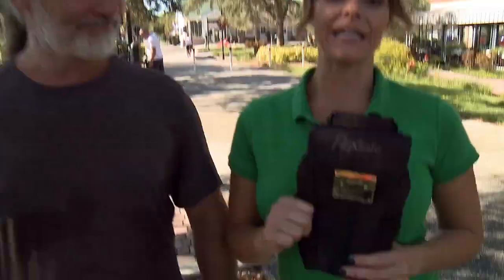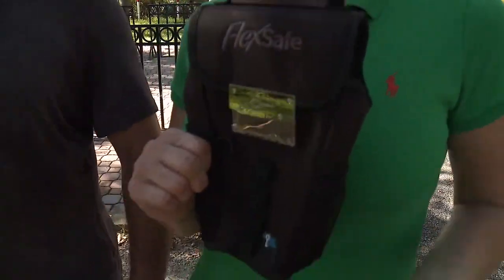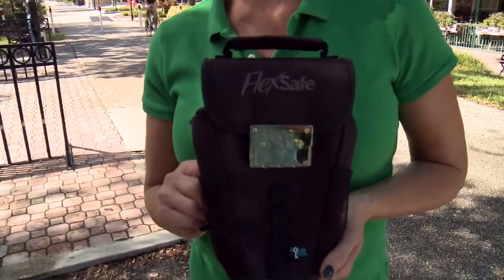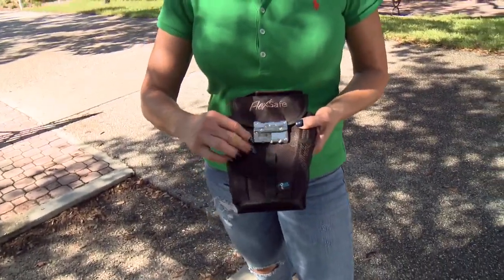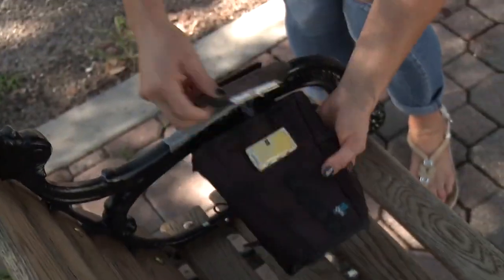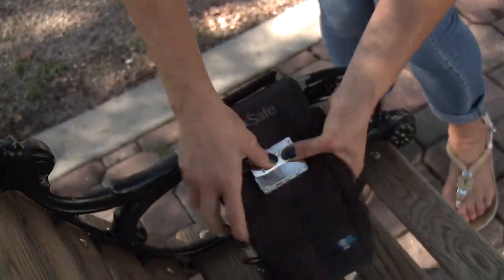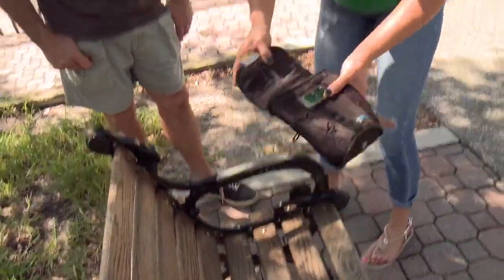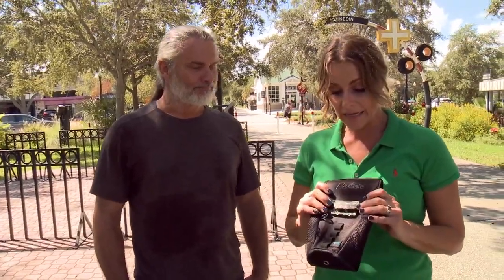FlexSafe User Review- Anti-Theft Safe Does its Job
AquaVault FlexSafe- Anti-Theft Portable safe is tested on site and does its job to keep the grab-and-go thief at bay.